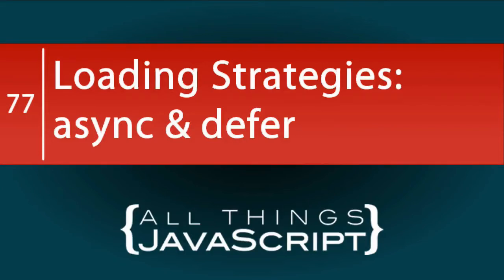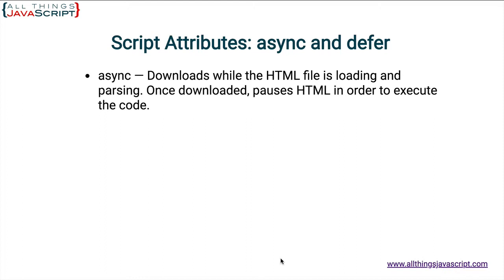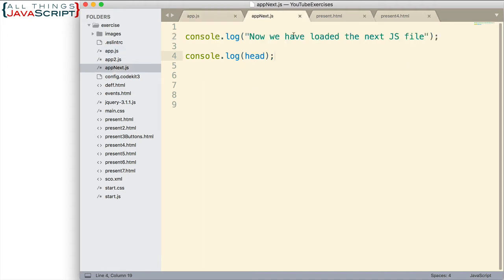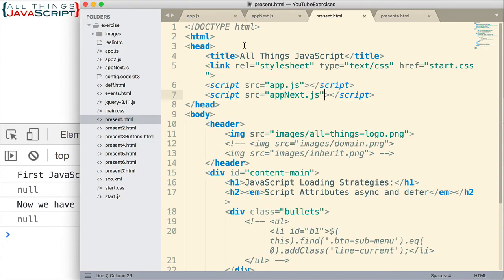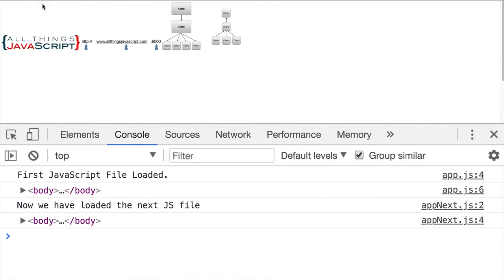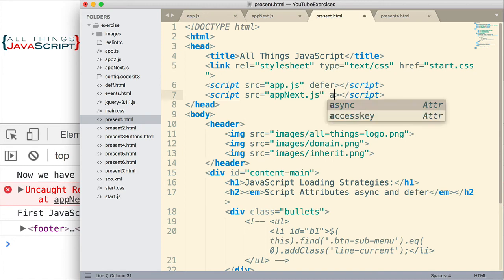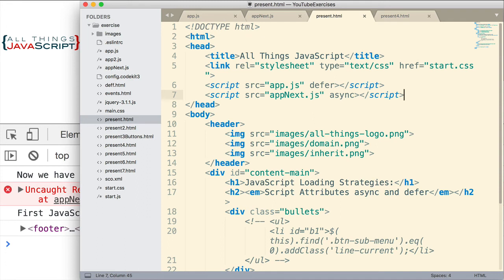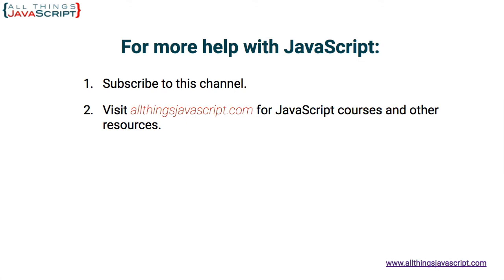JavaScript Loading Strategies: Using the async and defer Attributes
In this third and final installment of JavaScript loading strategies we take a look at the defer and async attributes of the script tag. We will do several tests that show how the work and at the end we will discuss use cases.